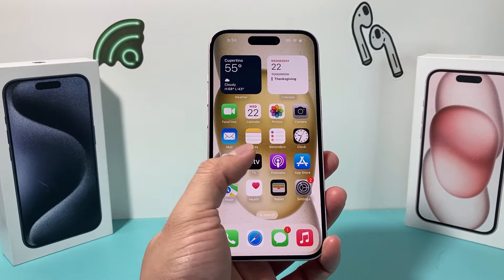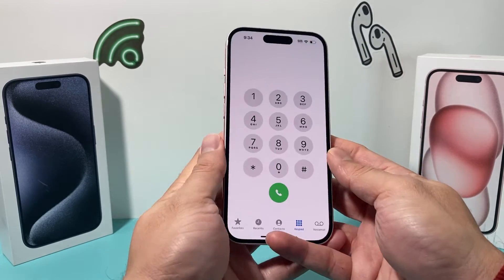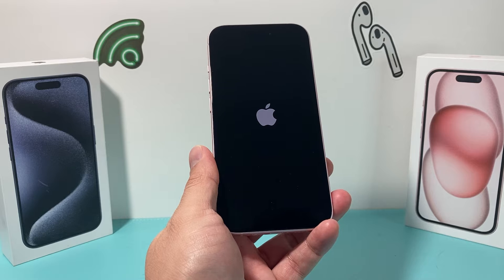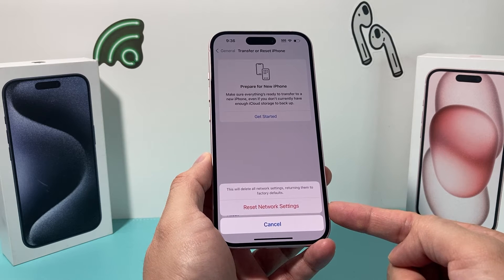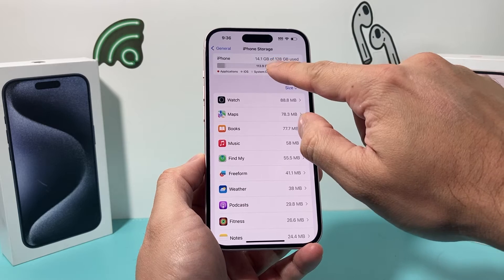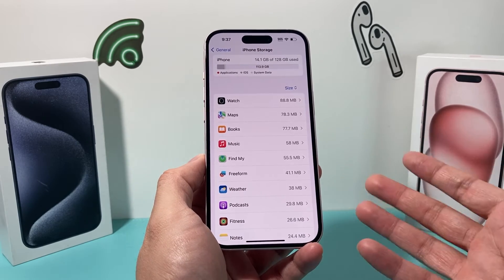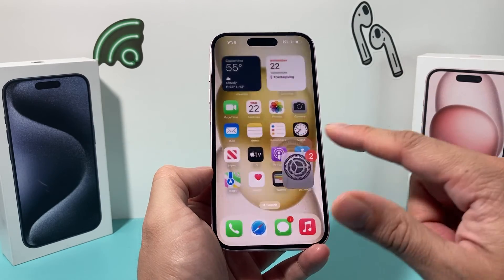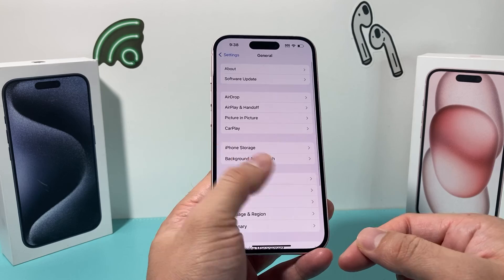How to Fix iPhone Screen Freezing During Calls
Is your iPhone screen freezing during calls? Some iPhone 14 / iPhone 15 users have been reporting their iPhone screen is frozen or freezing and unresponsive during phone calls. In this video, we show you how to troubleshoot screen freezing issue on iPhone during calls by following these step by step guide solution.